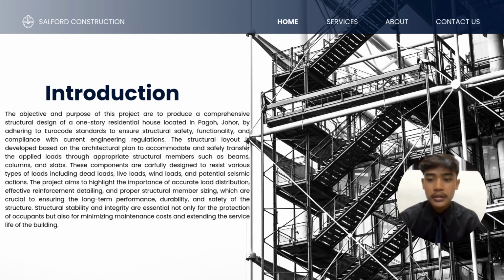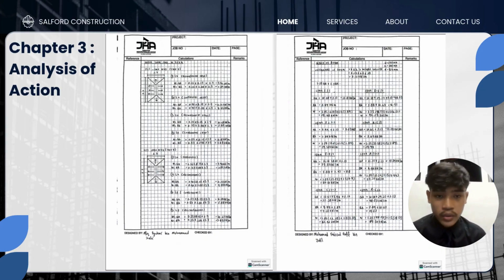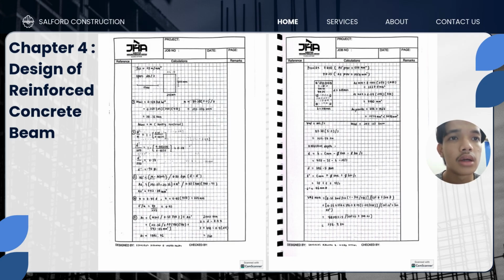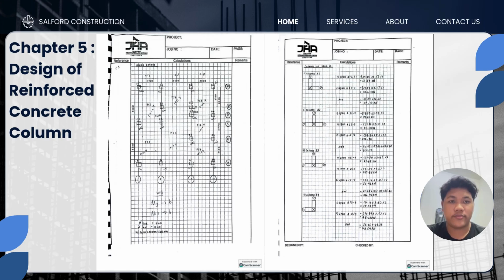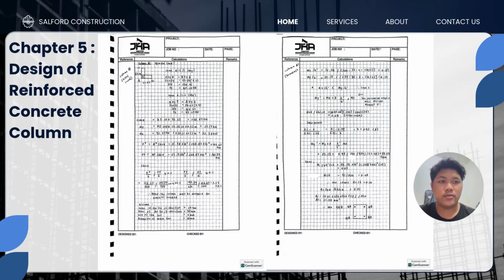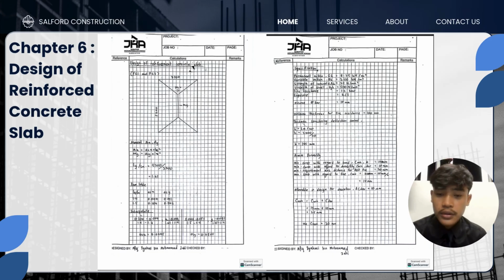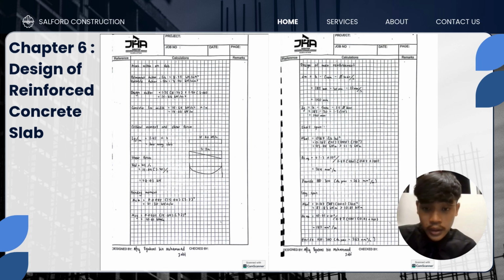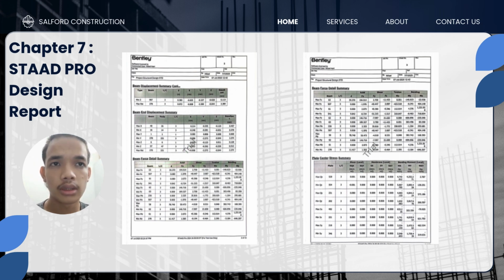DAC22502 PROJECT STRUCTURE DESIGN GROUP 10